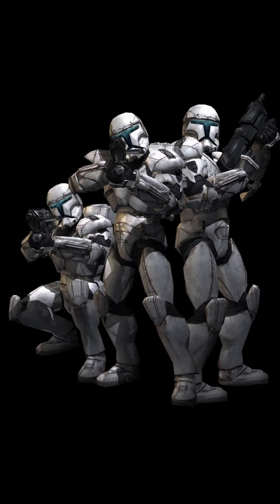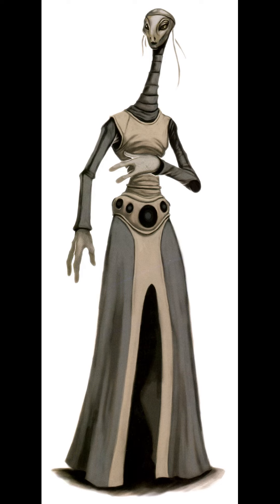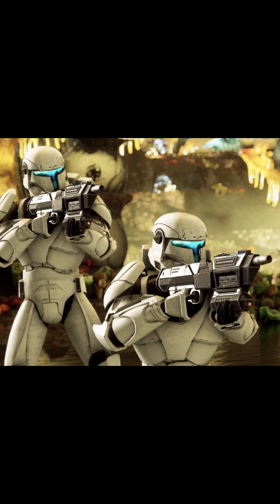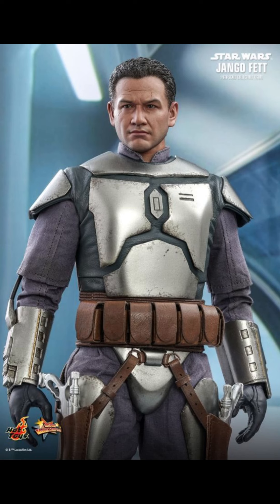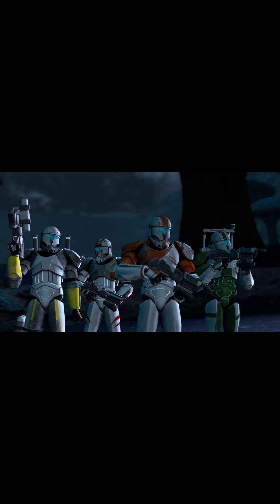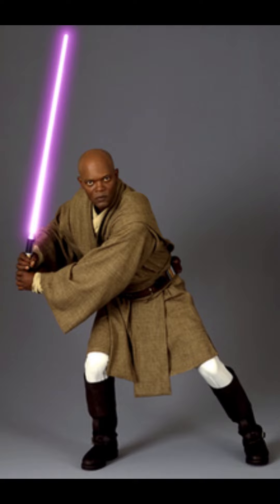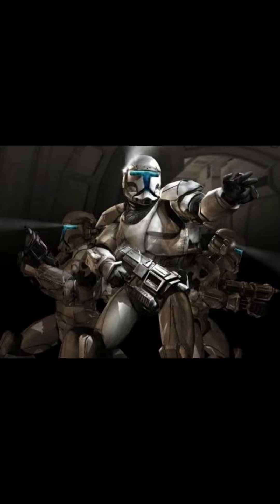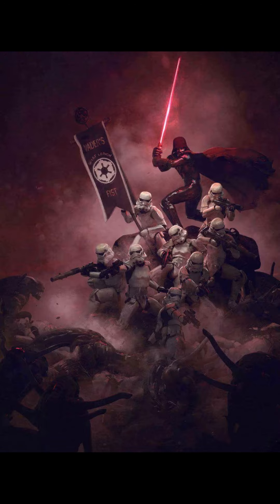Clone Commandos Star Wars LORE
Monday - Star craft Lore
Tuesday - Star craft Lore
Wednesday - Speed art/dinos
Thursday - Star craft Lore
Friday - Star craft Lore
Saturday - Speed art /dinos
Sunday - alternating/Rando